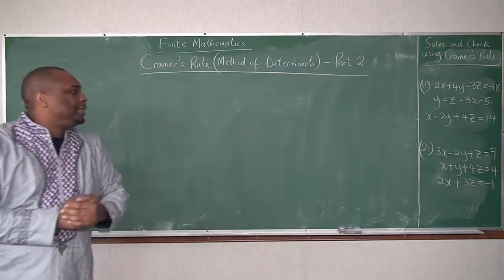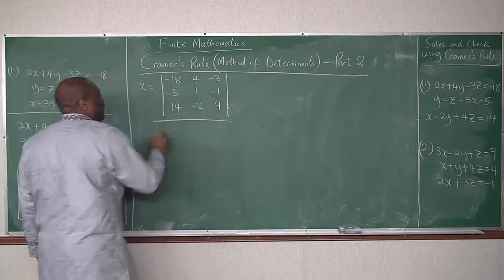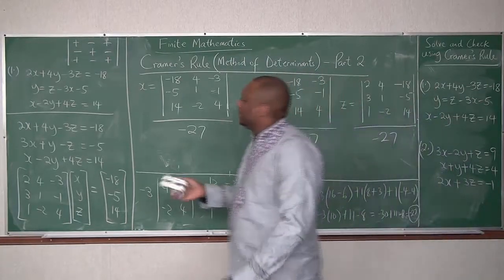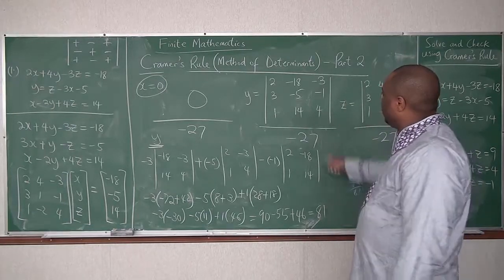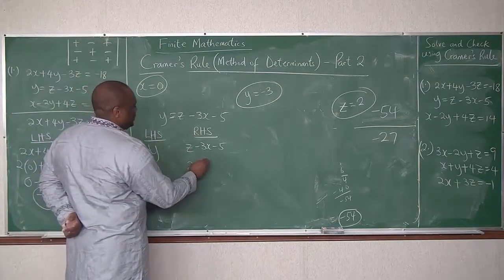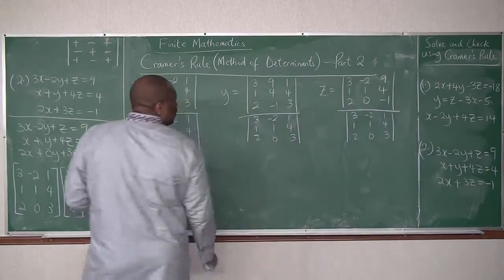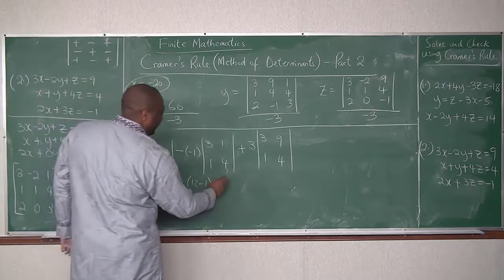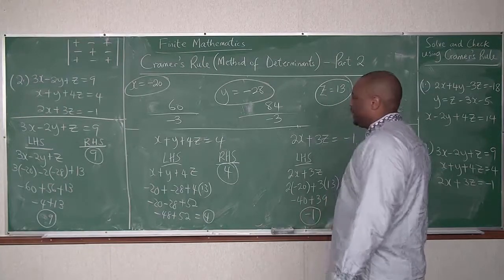Solution of Linear Systems by Cramer's Rule (Method of Determinants) - Part 2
Cramer's rule, otherwise known as the Method of Determinants was used to solve problems on 3 x 3 Linear Systems. The solutions were checked.